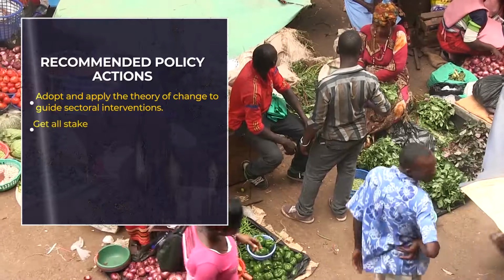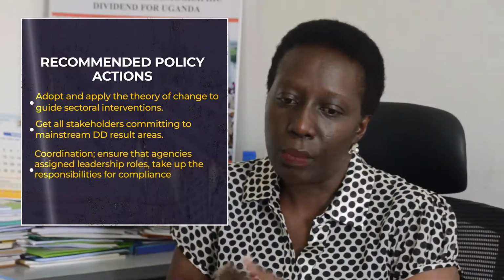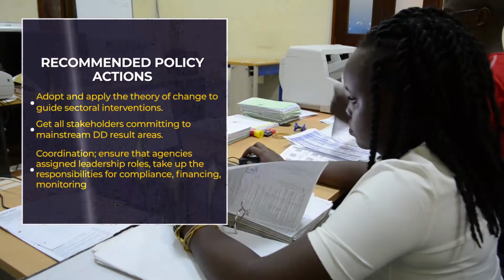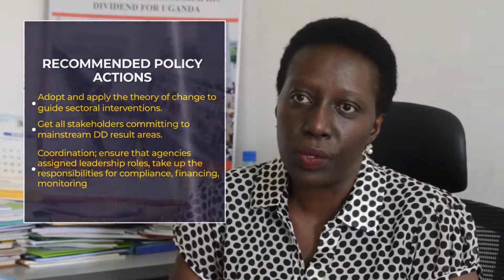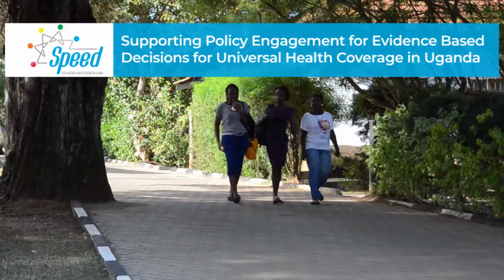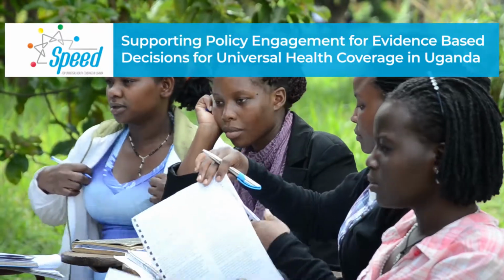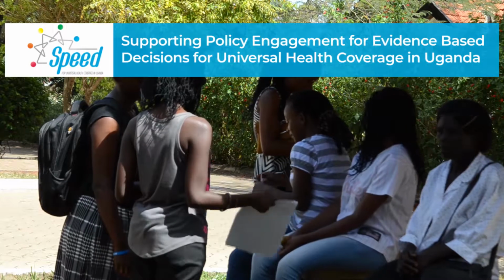Harnessing the Population Dividend in Uganda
A study commissioned by the SPEED Project of Makerere University School of Public Health in partnership with the National Planning Authority Population Secretariat and the United Nations Population Fund (UNFPA) recommends that deliberate action is required to harness the population Dividend in Uganda. This video gives highlights of the study findings.

Producer: Roland Kokasi Odinga
Production Company: Kora Communications Ltd
Commissioned by: Supporting Policy Engagement for Evidence-Based Decisions(SPEED) for Universal Health Coverage in Uganda.